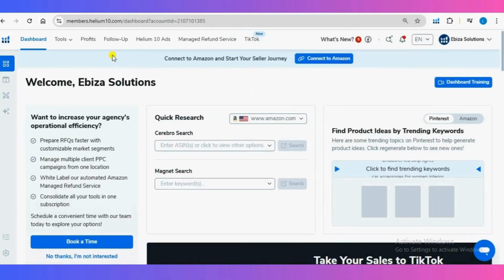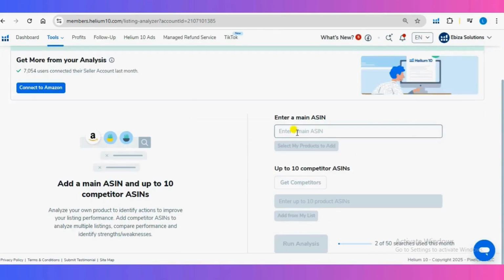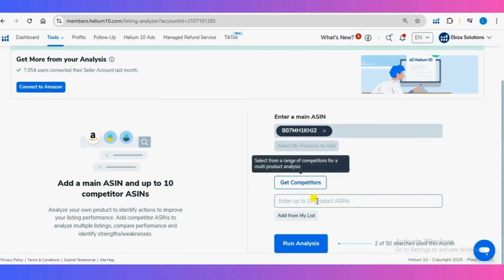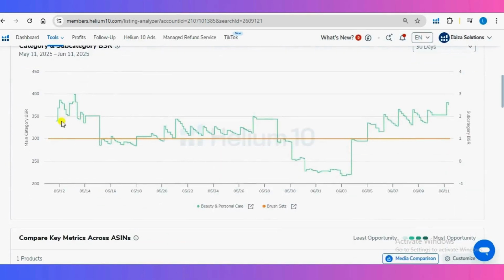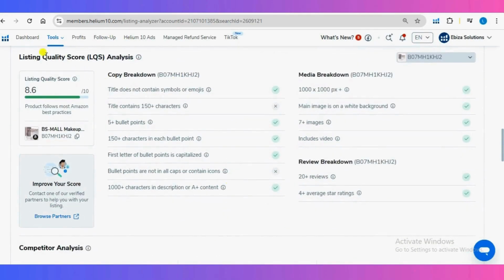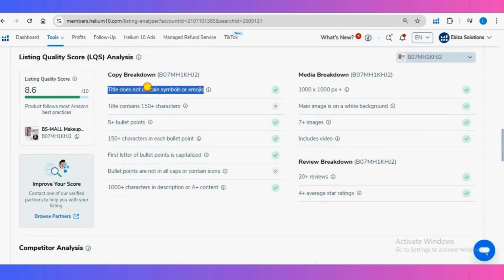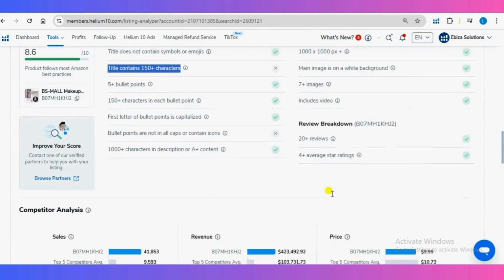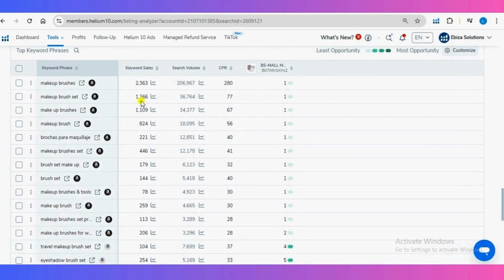The Ultimate Guide to Helium 10's Listing Analyzer (Boost Your Amazon Sales!)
Video Description
Want to improve your Amazon listing and get more sales? This video is a simple guide on how to use the Helium 10 Listing Analyzer. This powerful tool gives you a quick health check on your listing and shows you exactly what you need to fix to rank higher and convert more customers.

Watch to learn how to use this tool to optimize your listing like a pro!

Get Your Helium 10 Discount!